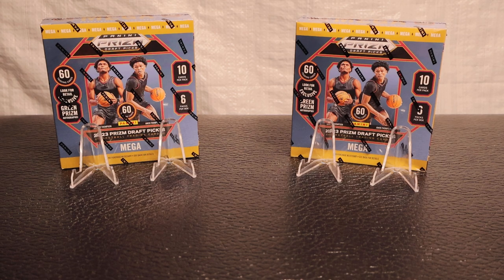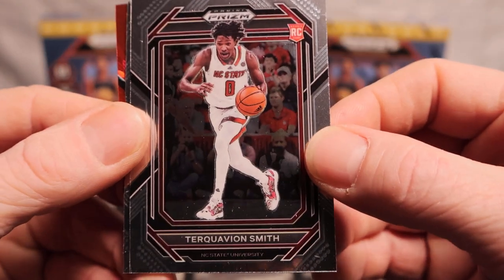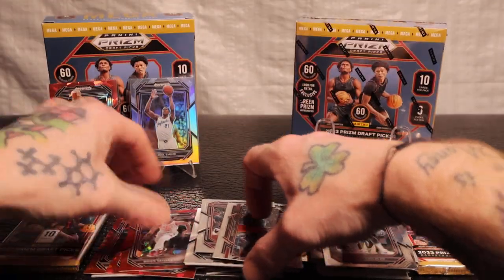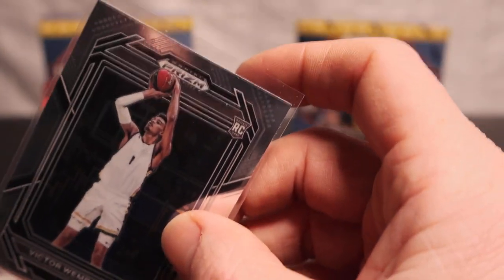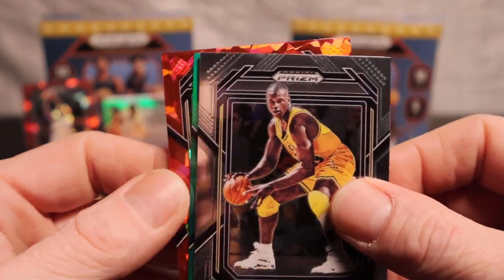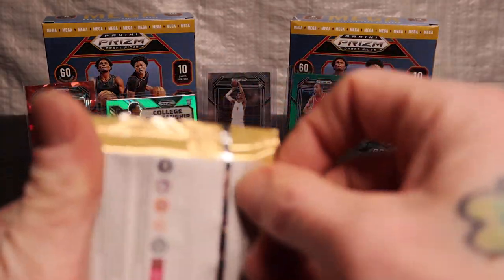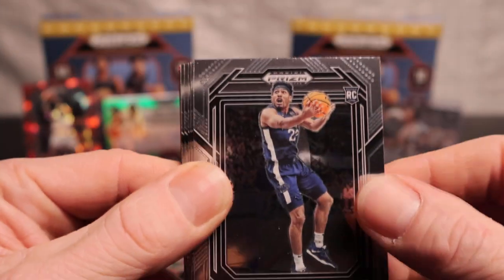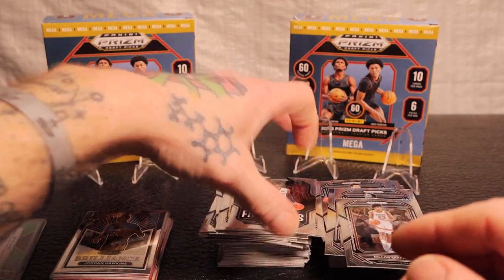*WOW**2 VICTOR WEMBANYAMAS* Penmanship Auto, True Green, Red Ice Fireworks and Tons of Rookies!!!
2 Mega Boxes of 2023 Prizm Draft Picks Who's Your Favorite Pulls!!!